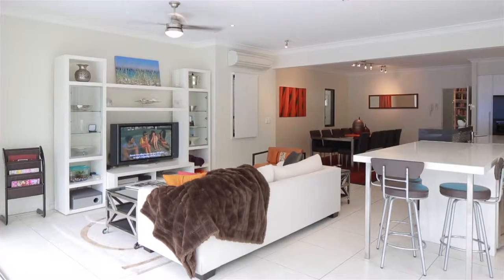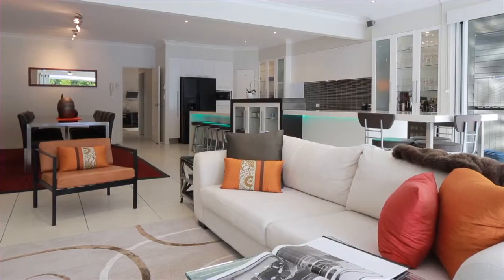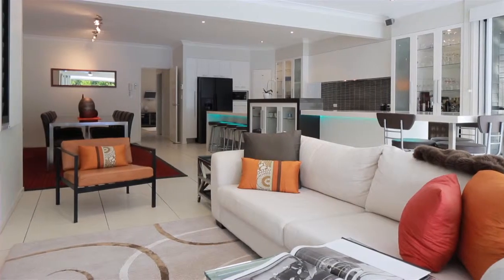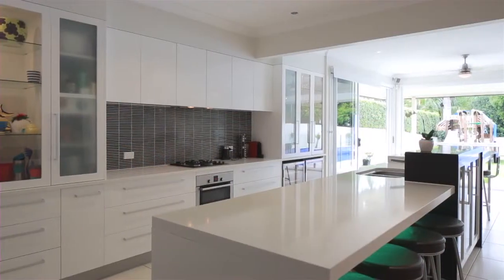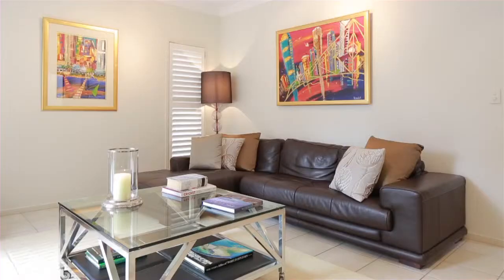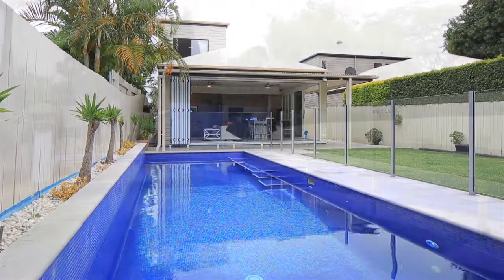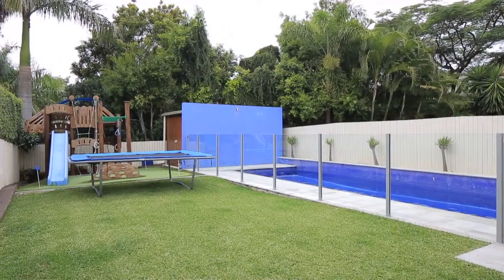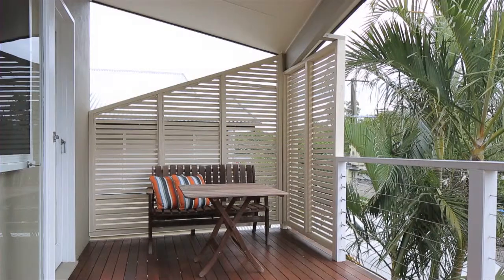11 Praed Street - Red Hill (4059) Queensland by Judy Goodger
Property Video shoot of 11 Praed Street - Red Hill (4059) Queensland by PlatinumHD for